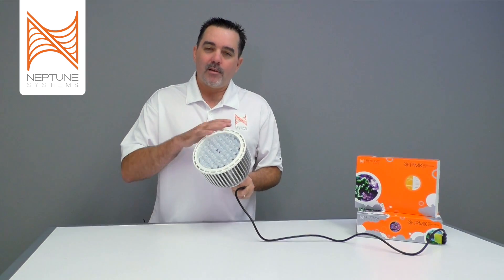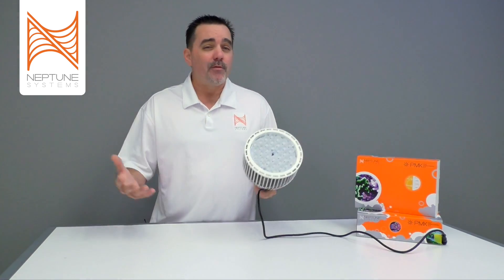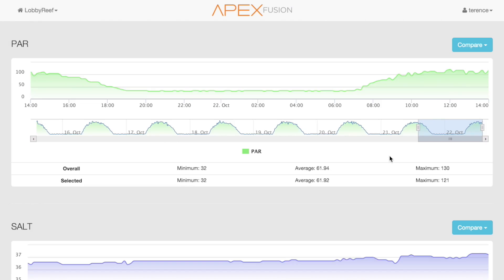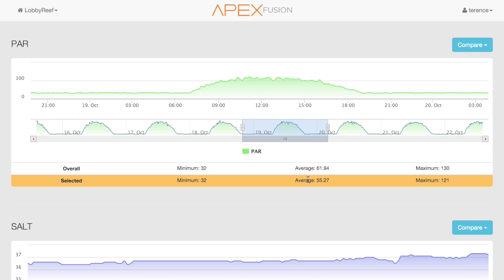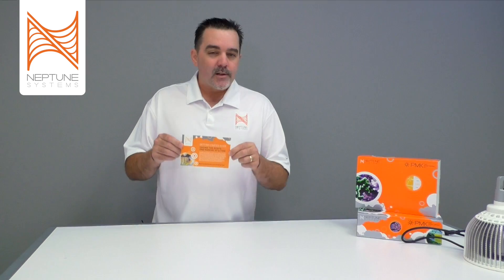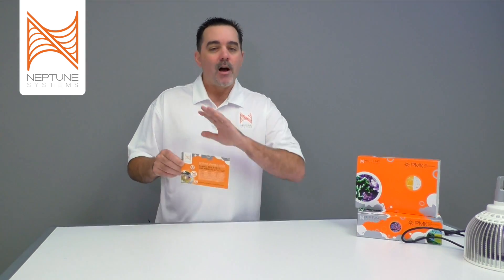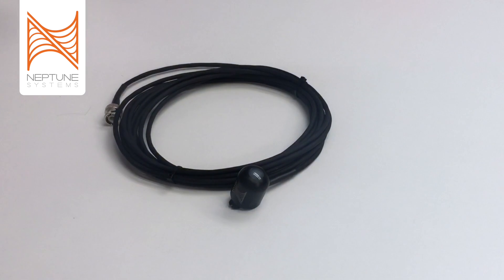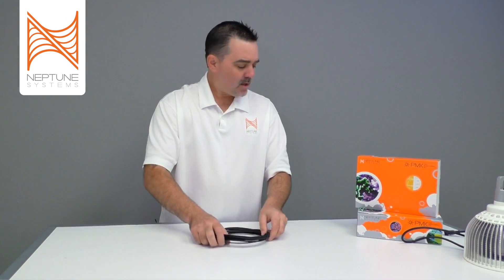Discover the PMK - Neptune Systems Product Highlight 002b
In this video Terence introduces the PMK - PAR Monitoring Kit and explains why measuring light in our aquariums is important, what is in the PMK, and how it is different than other PAR measurement devices. also covered is the little known fact that the PMK ships with an entirely new module from Neptune Systems, the ASM - Advanced Sensors Module.